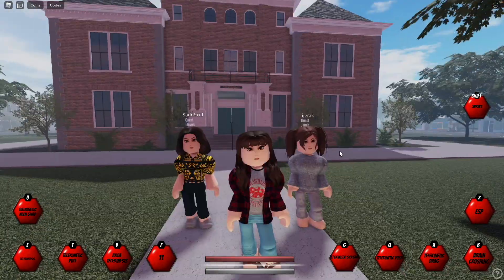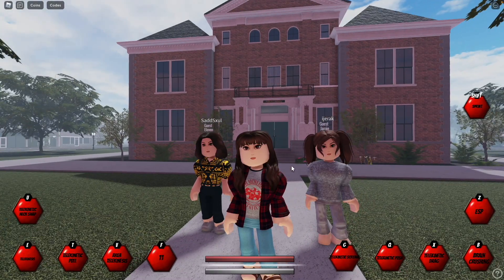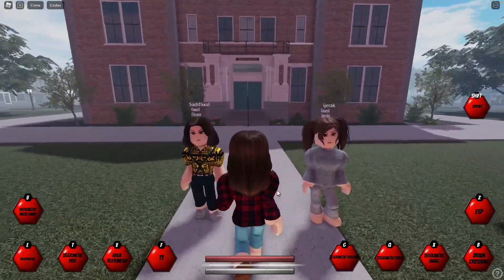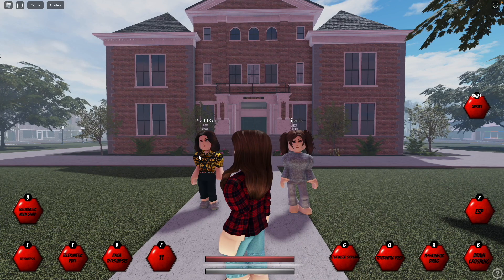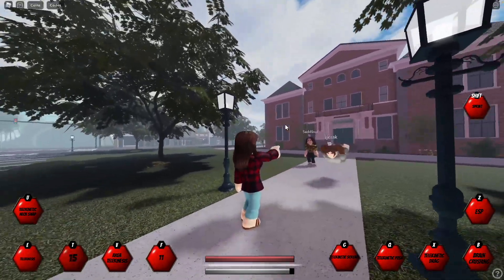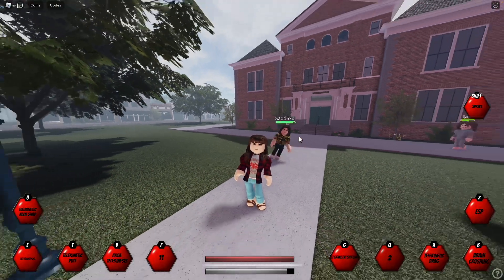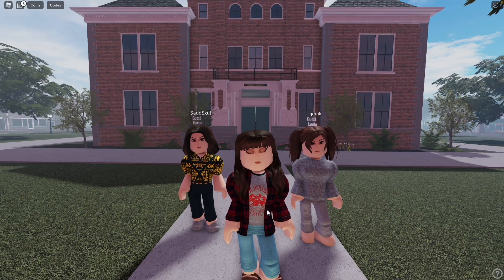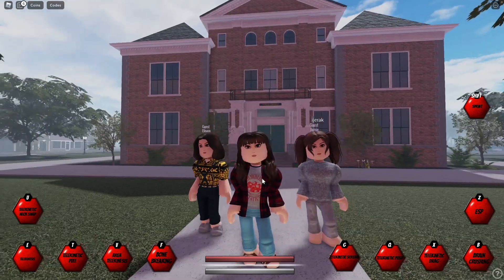🩸ADVANCED ELEVEN SHOWCASE 😱 | Stranger things [Town Of Hawkins]...*NEW* | JJplays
♡¸¸.•*´¯`v´¯`*•.¸¸OPEN FOR INFO¸¸.•*´¯`v´¯`*•.¸¸♡

୨🌺୧ hey! i hope you guys enjoyed the video!
💕 comment on what else you would like to see!
 ➥ turn the video to the highest quality! (1080p HD)
- faqs:
😍 What programs do you use to edit & record?☆
I record on QuickTime player!
And i Edit on Final Cut Pro X!
୨💘୧  CREDITS AND RIGHTS  ୨💘୧

LOVE YALLL SMM :)))))